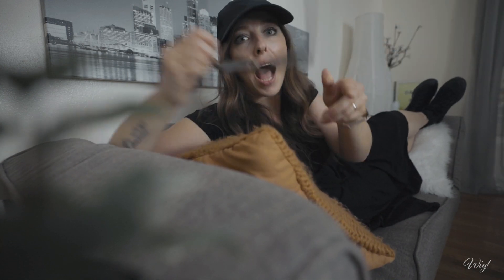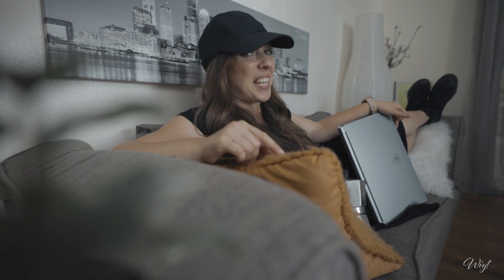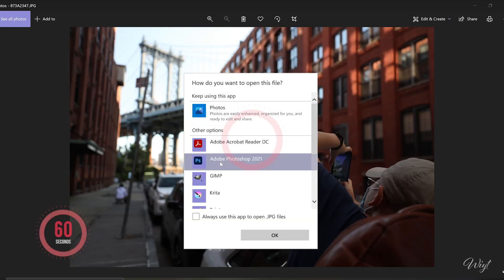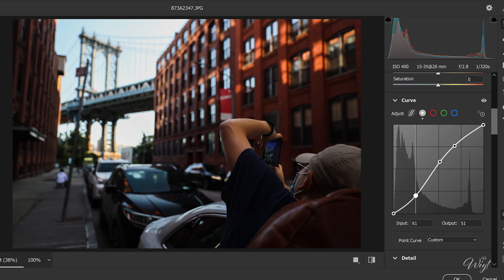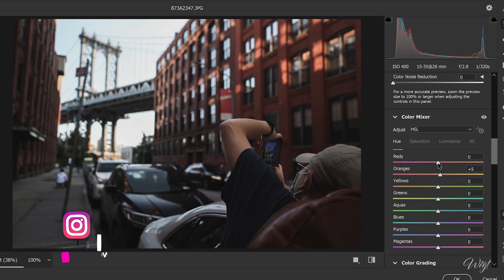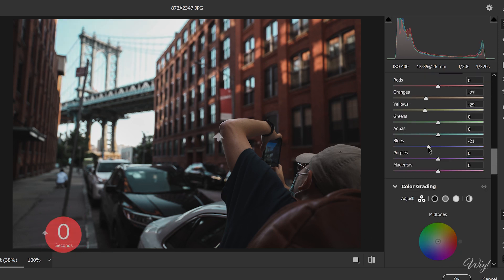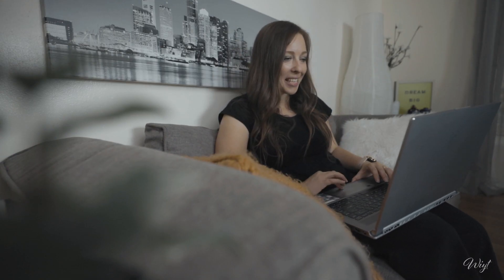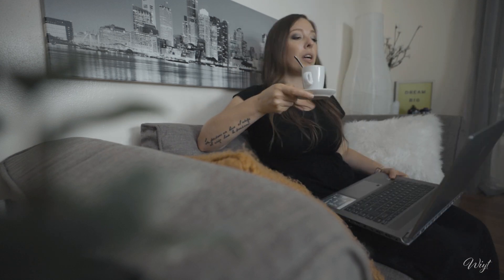7 Steps in 60 sec! How to get cinematic tones in your photos, FAST!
In this tutorial you will learn how to get the cinematic Hollywood look in your photos in just 60 sec using the Photoshop plug-in Camera Raw. I will show you the 7 basic steps I follow to achieve the cinematic look, and it will only take you 1 minute, believe me, just the time to make yourself a coffee.

It took me months to learn how to give these vibes to my photos, and today I am so excited to share it with you, to help you save time and learn how to color grade fast.

If you found this helpful let me know, your feedback means a lot.

Gears:

Main camera: Canon EOS R
Lens: RF 15-25 mm f 2.8  L IS / RF 70-200mm f/2.8L IS USM
Second camera: Sony A6400 with 16-50 mm f 3.5 lens
Camera stabilizer: Ronin S
Action camera: GoPro MAX 360
Moon/bird photography: Nikon Coolpix p1000
Main tripod: Peak design travel tripod
Handy tripod: Joby Gorillapod 5k
Small tripod: Joby Gorillapod 3 k
Microphone: Rode video mic pro +
Sound recorder: Zoom H1n
Backpack: everyday backpack Peak Design 20L